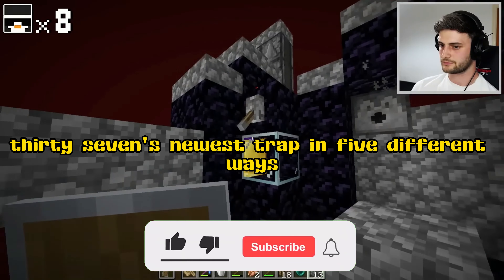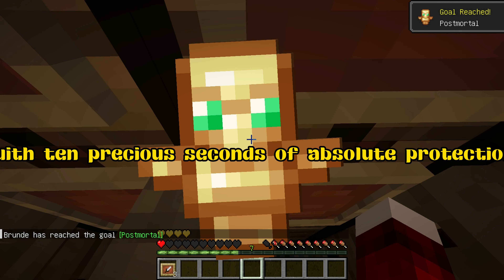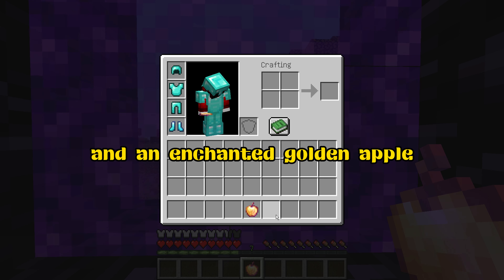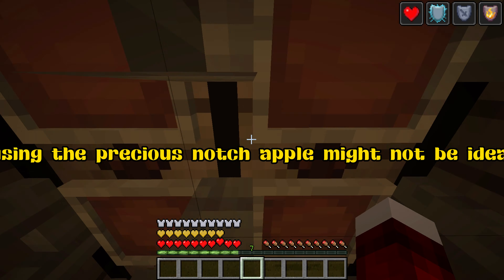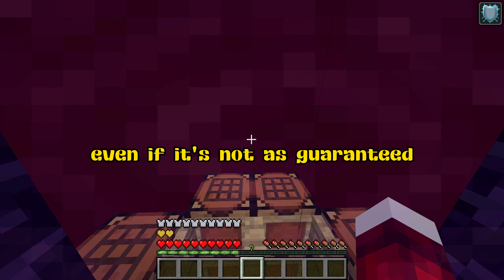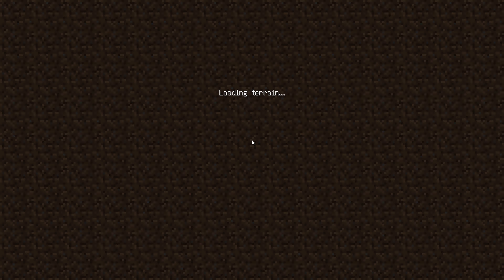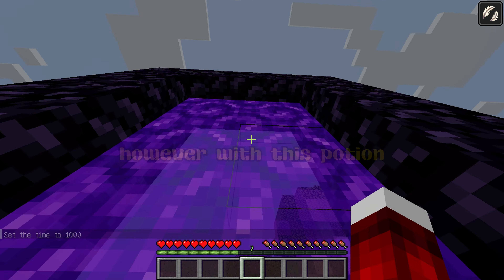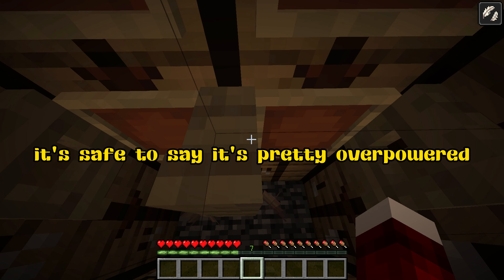Survive SB737's Minecraft Trap: Unleash Your Skills and Outsmart the Master!?minecraft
In this video, we dive deep into the treacherous world of traps designed by the master himself, SB737, and Equip you with the knowledge and strategies needed to overcome them.

Join us as we dissect the mechanics of SB737's trap, revealing its hidden triggers and devious mechanisms. Learn the five essential methods to escape unscathed, including utilizing the power of the mighty Totem of Undying, crafting the perfect diamond armor with Protection 4 and Feather Falling 4 boots, harnessing enchanted golden apples, mastering the art of the Slow Falling Arrow, and discovering the effectiveness of the Slow Falling Potion.

With our step-by-step instructions and expert tips, you'll gain the confidence to face SB737's challenges head-on. We provide in-depth demonstrations, ensuring you understand the techniques required to survive this cunning trap. Watch as we navigate each method flawlessly, showcasing the effectiveness of our strategies.

Surviving SB737's Minecraft trap requires quick thinking, precise timing, and resourceful decision-making. Our videos offer a comprehensive guide, empowering you to become a trap-surviving expert in no time. Don't let SB737's tricks catch you off guard—take control of the situation and outsmart the master himself!

Get ready to survive and thrive in the face of danger!